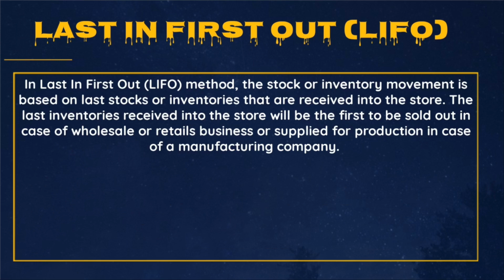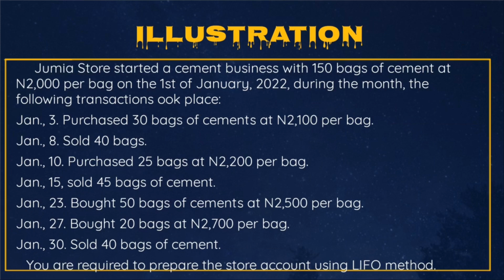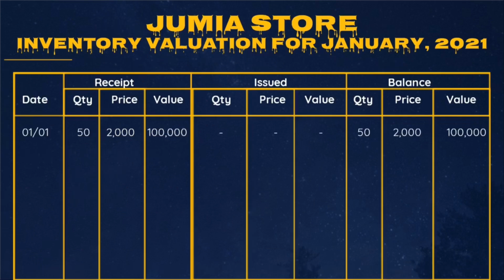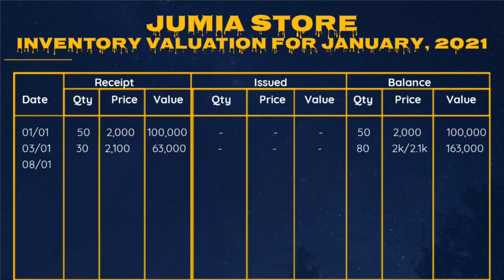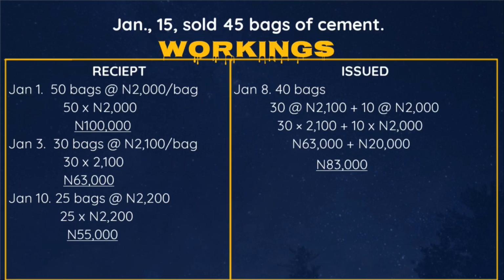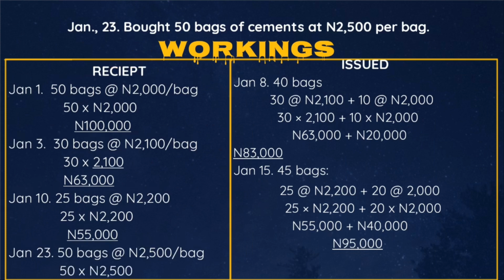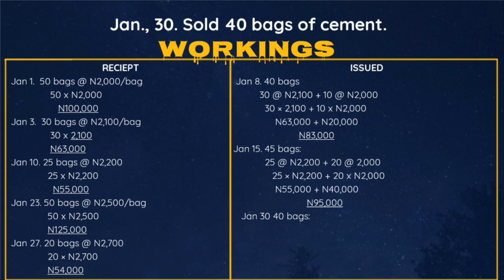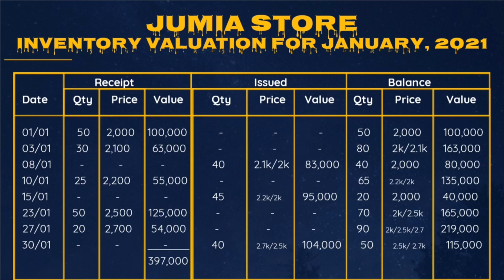LAST IN FIRST OUT (LIFO) METHOD OF INVENTORY VALUATION ACC 211 & 212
This discusses in details as follow:
 * Last in First Out (LIFO) method of inventory valuation
* How to prepare inventory valuation/stock valuation using LIFO method
* Give illustration (Question) on inventory valuation
* Solve question on inventory valuation using LIFO method